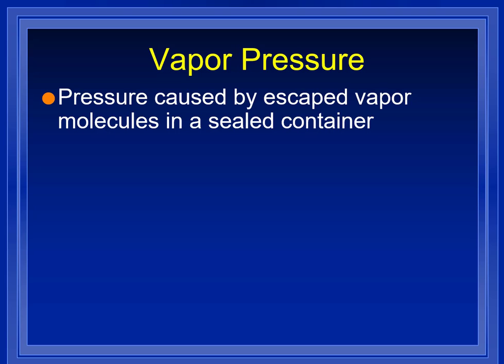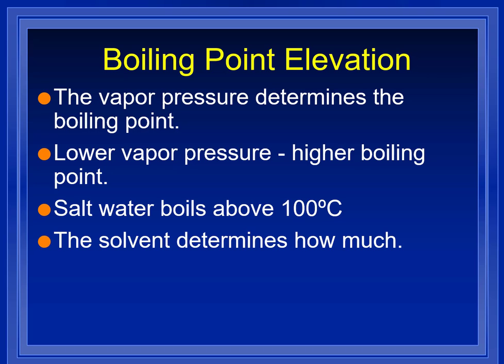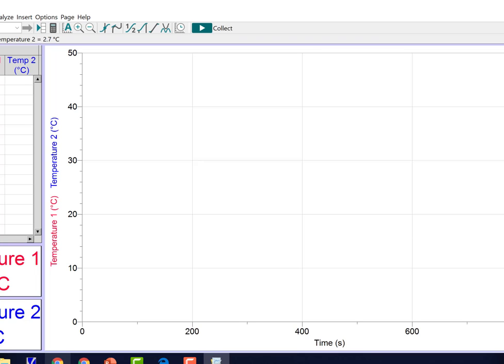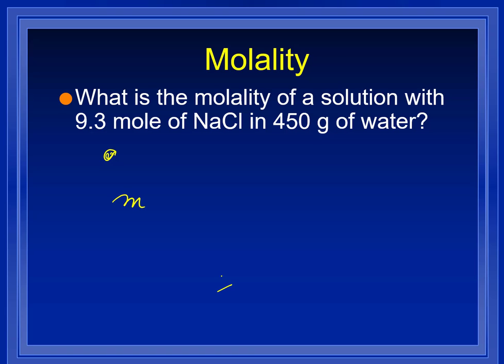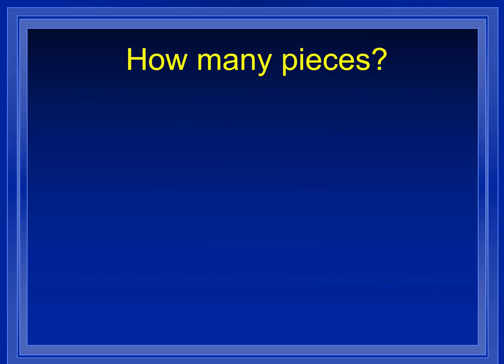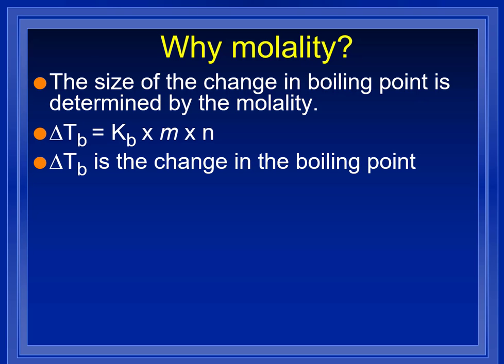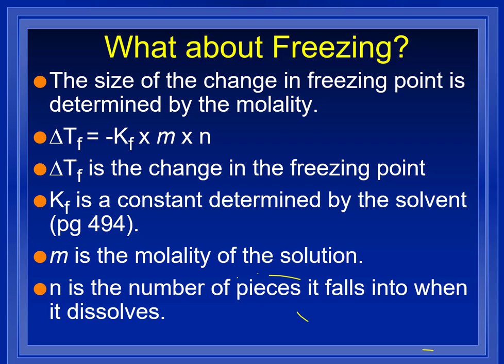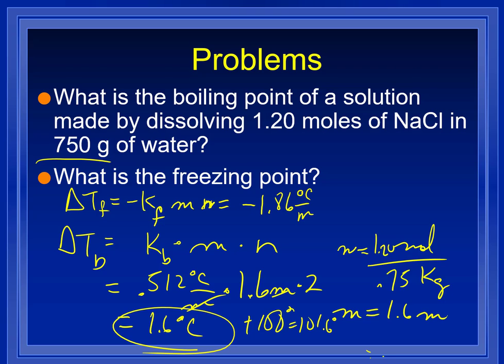Honors May 7 Colligative Properties